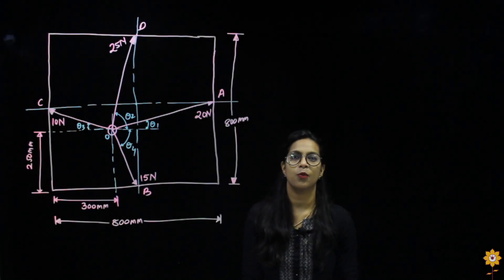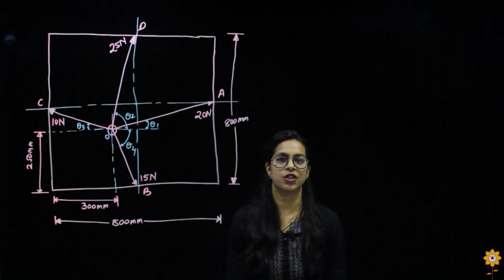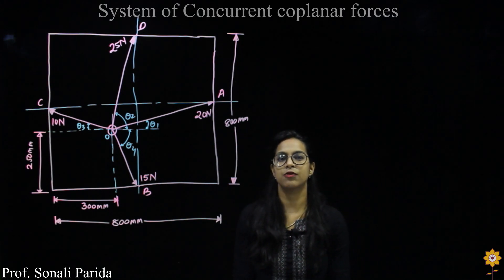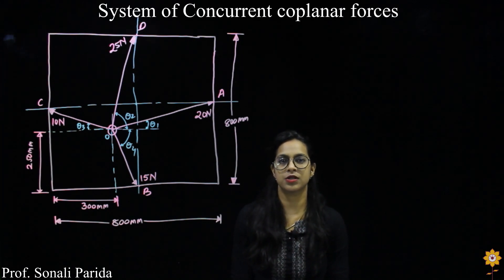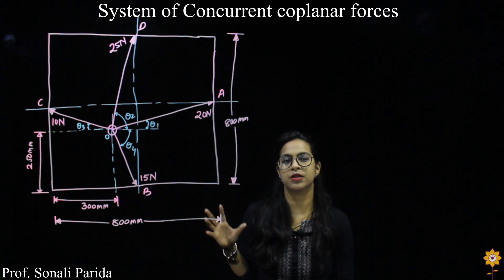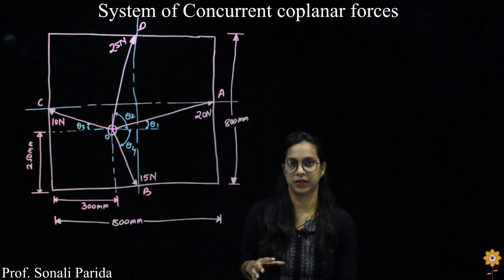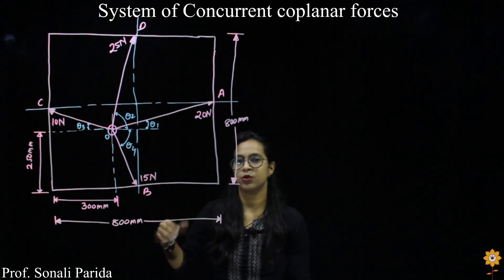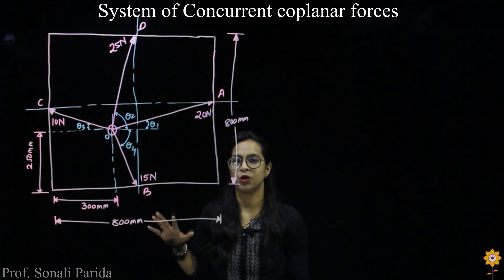Engineering Mechanics | Concurrent force System | Problem 1| #2 | PCE | Prof. Sonali Parida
In this video tutorial, we see the steps involved in solving a numerical on concurrent force system and how to replace the whole system of forces into one single resultant force and to locate that resultant force in the system.

Watch other Videos on this Chapter